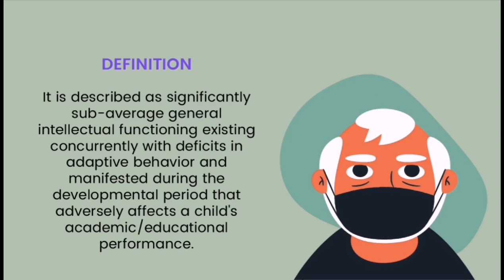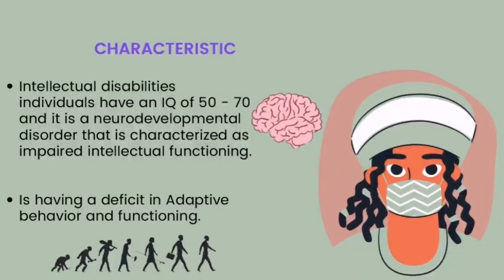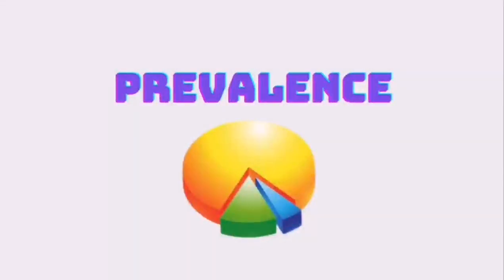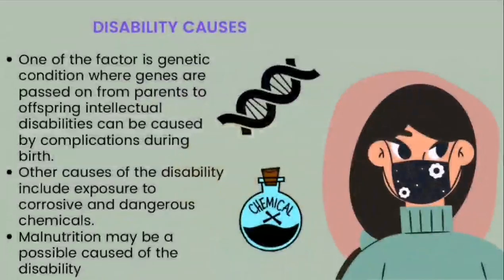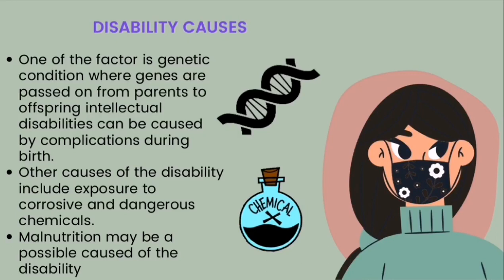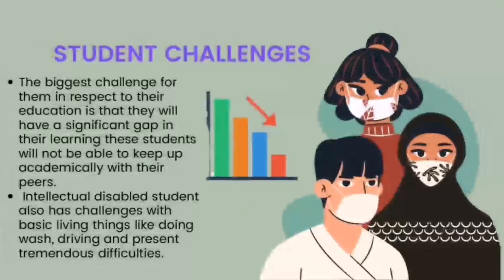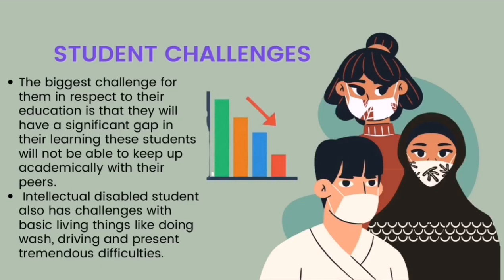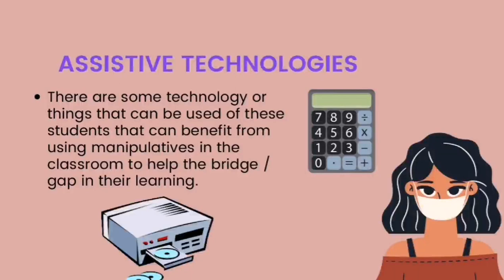Intellectual Disability: Student with Disability